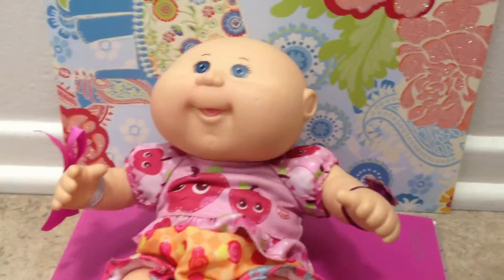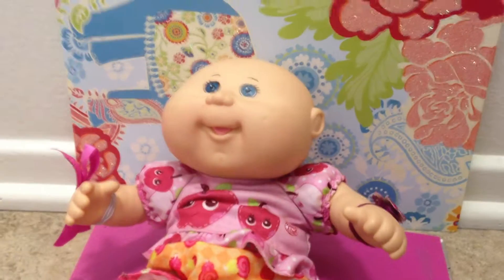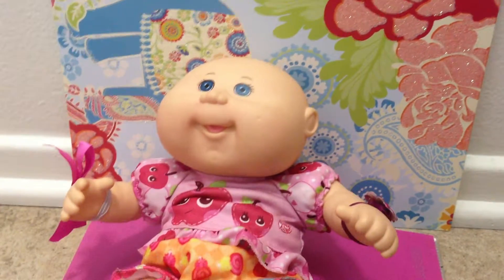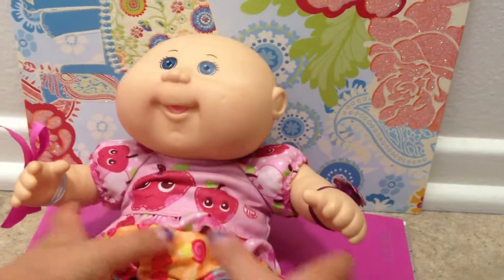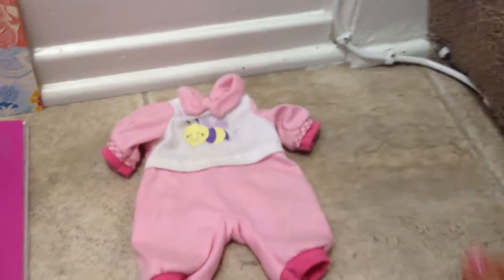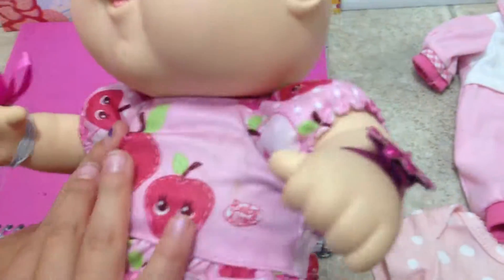My baby's things!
I really like my baby. She is very pretty.hope you like the video